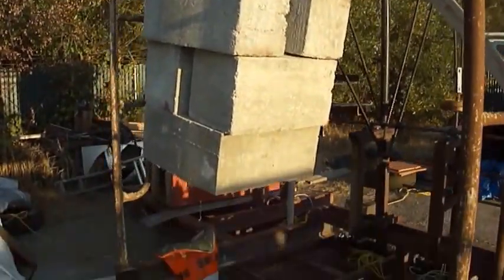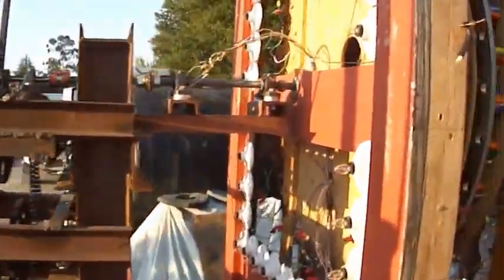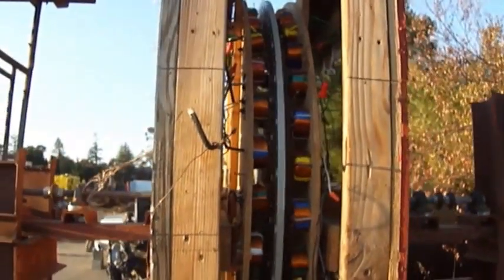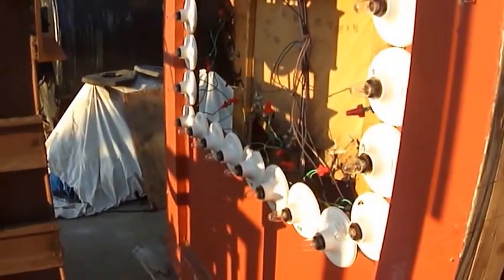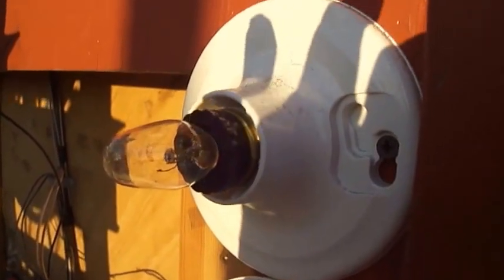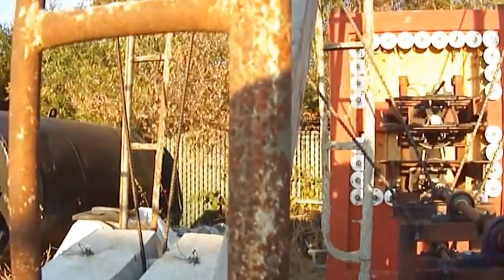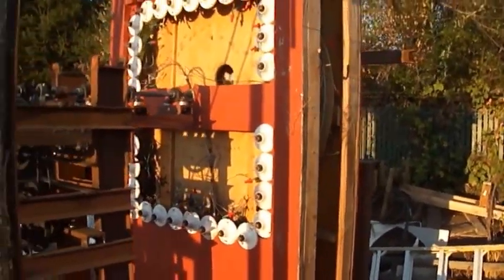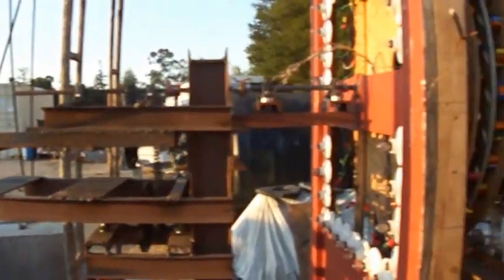Gravity Converter (day time run)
Day time operation of the Gravity Converter Electric Generator. This is the phase 3 Gravity Generator with it's official name.